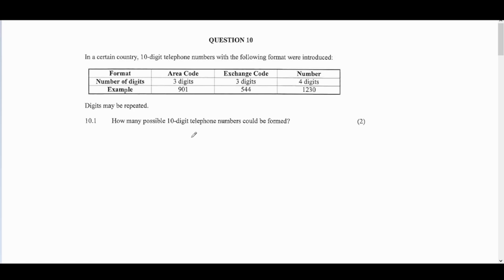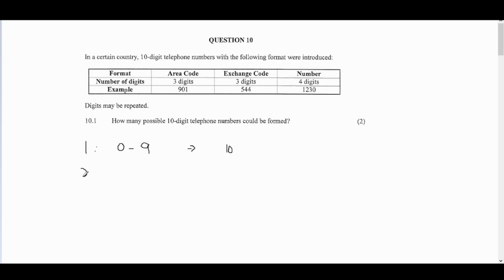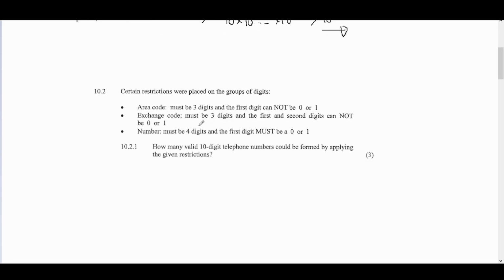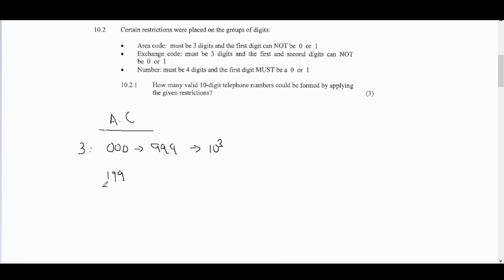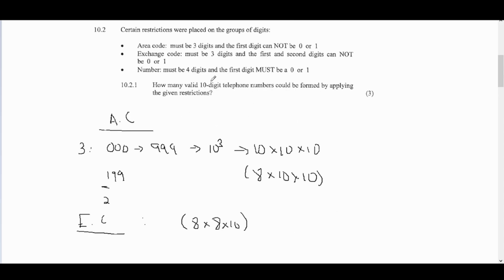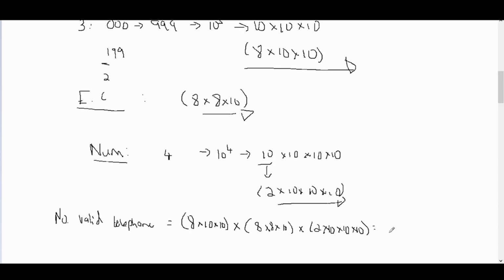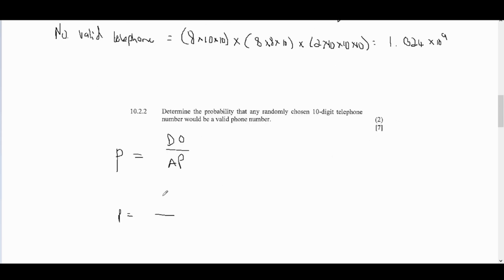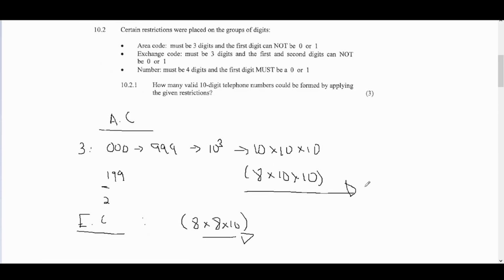2020 Matric Exam Paper 1 Question 10